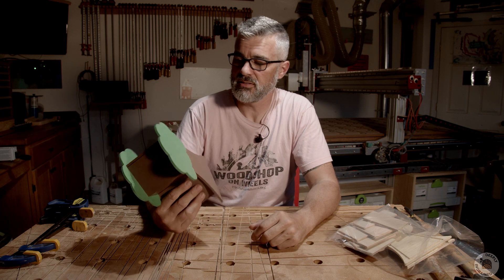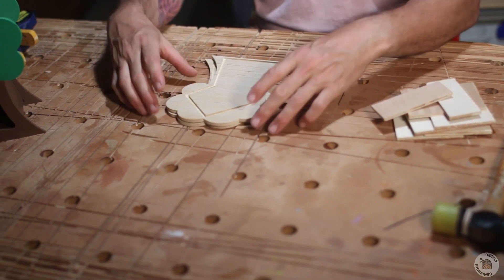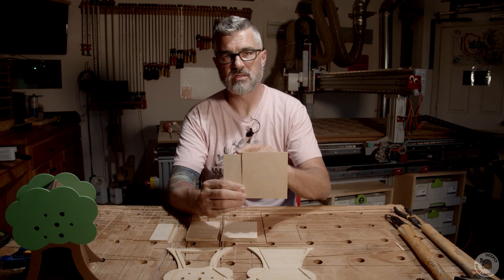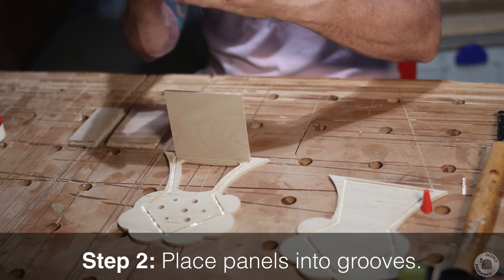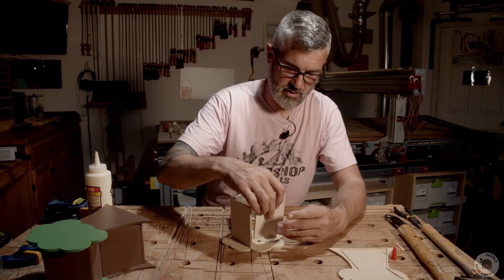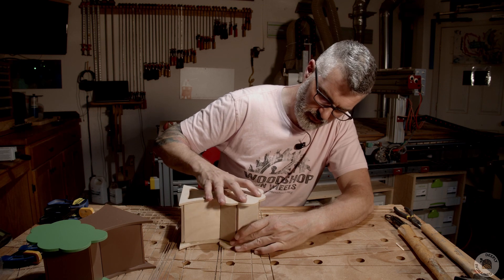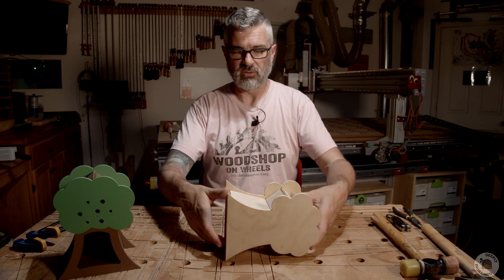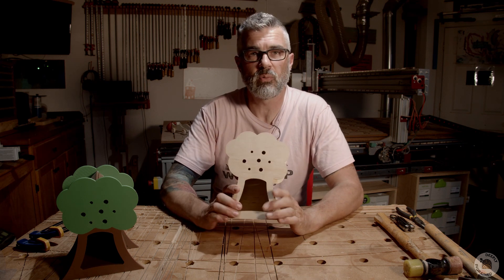Project #44 - Bug Hotel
Instructional video for project 44